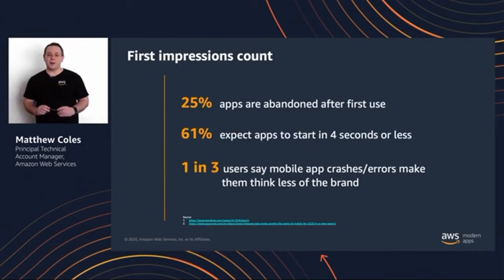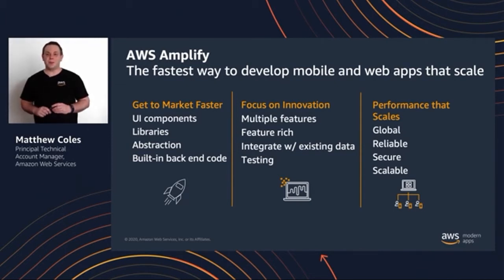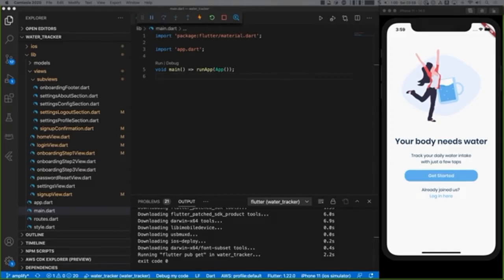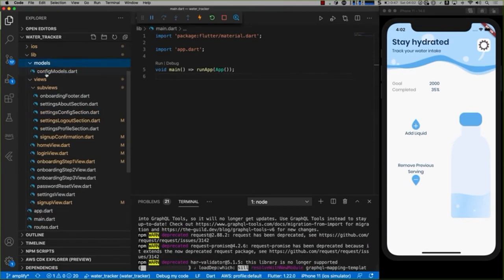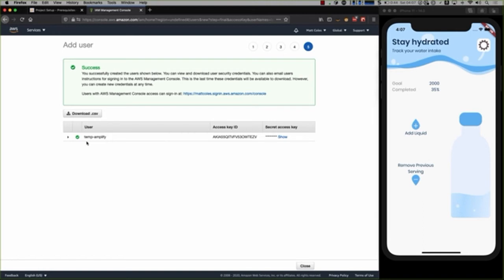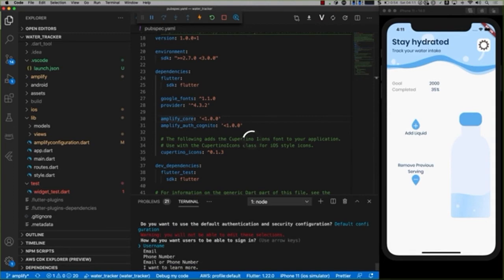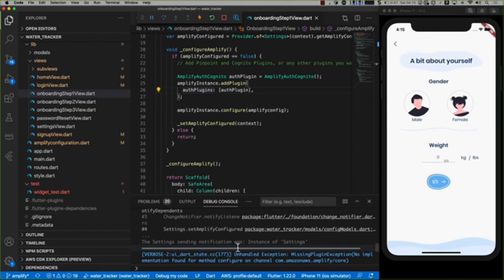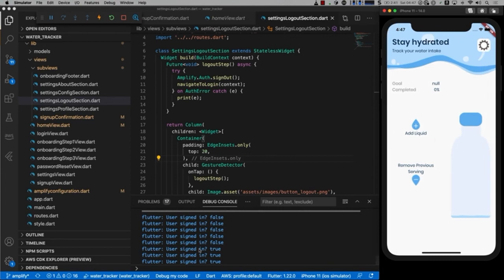Building mobile and web applications with AWS Amplify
AWS Amplify enables web and mobile application developers to build scalable and secure cloud-powered applications with ease. Using AWS Amplify, you can easily add cloud components into your application including user authentication, cloud storage, databases, analytics and even machine learning capabilities. In this session we will start with an application made with Flutter (a popular open source toolkit for building web, mobile, and desktop apps), and integrate some of the above capabilities using AWS Amplify.